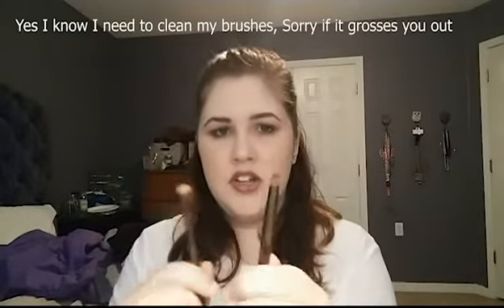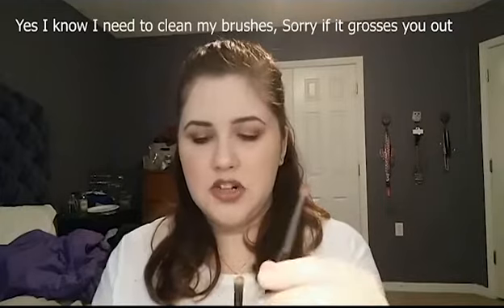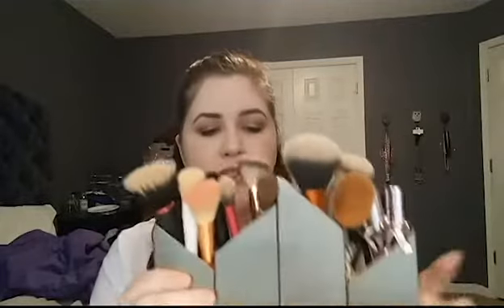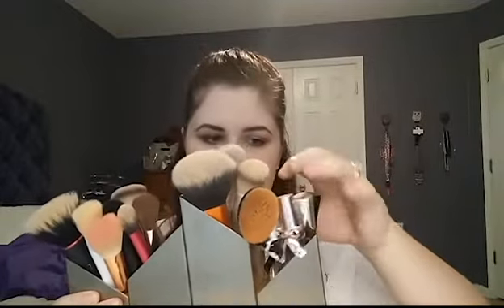Favorite Brushes | Mostly Affordable Brushes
Hey guys!! Today's video is all about my favorite brushes. Like I said I am pretty cheap when it comes to brushes so most of these are drugstore brands. But they are all amazing and totally worth every penny. Hope y'all like it!

*Brushes Mentioned:
 E.l.f Contour Brush
e.l.f Highlighting Brush (used for bronzer and under eye)

It Brushes For Ulta Powder Brush (Similar Set with Exact Powder Brush)

Artist: Cotarvoid